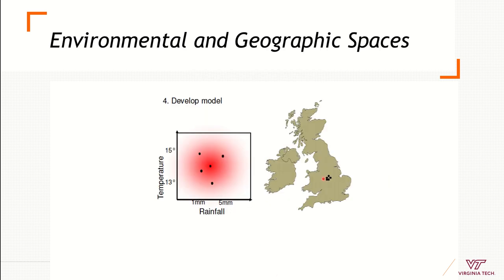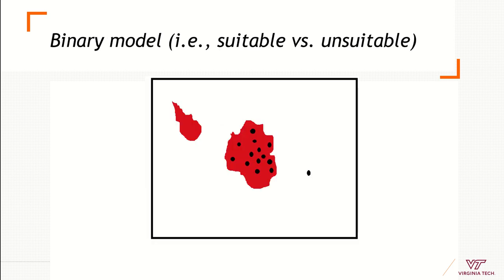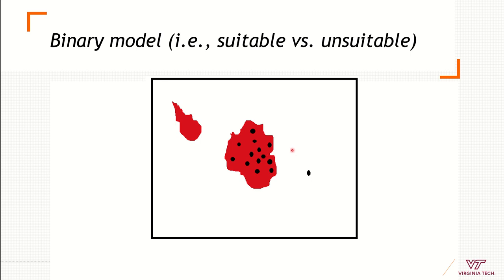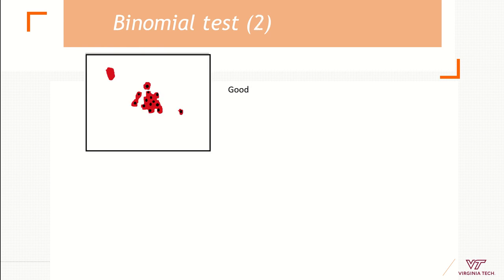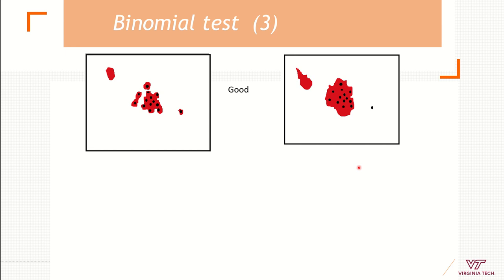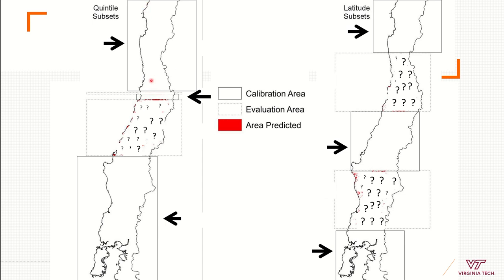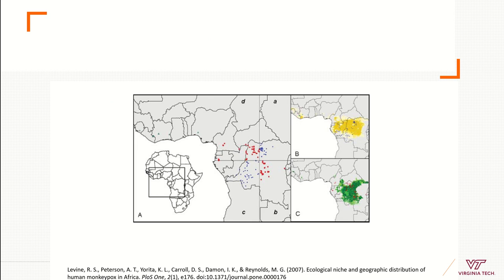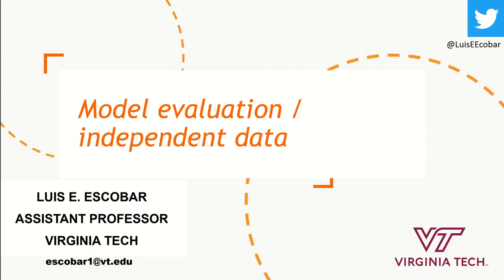13 Model evaluation / independent data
Instructor
Dr. Luis E. Escobar